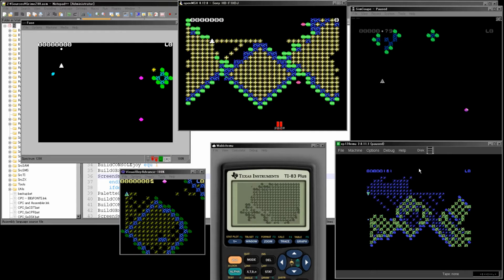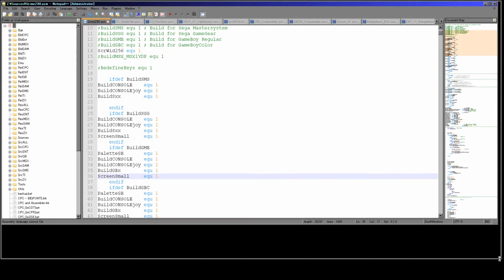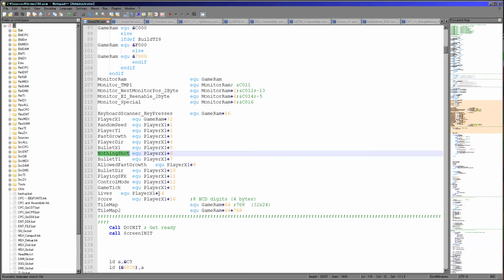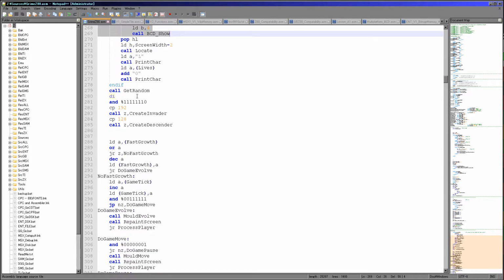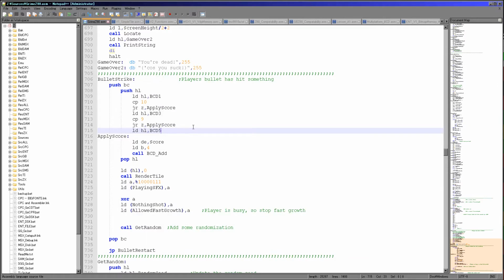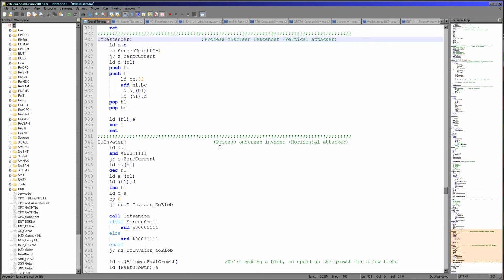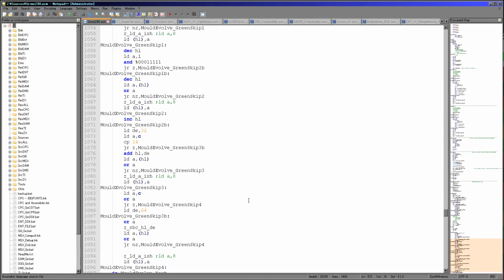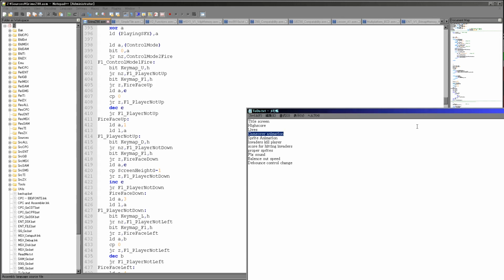Grime Z80 - Ep4... Now actually playable!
The 4th in a series of 7 daily updates on the development of 'Grime-Z80'

The game is coming on nicely, an collision detection and scoring is now implemented!... and it's quite fun!

The final result will be released free, and open source... the game uses code from my ongoing tutorials: